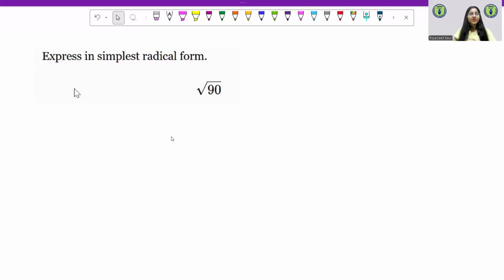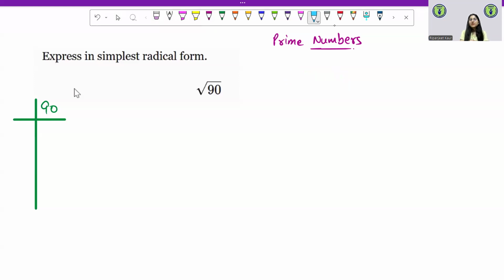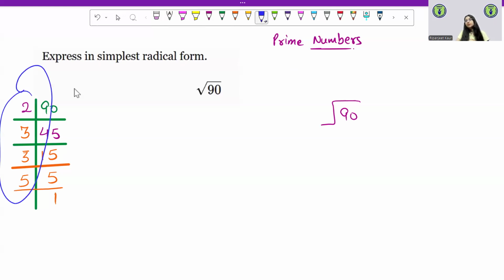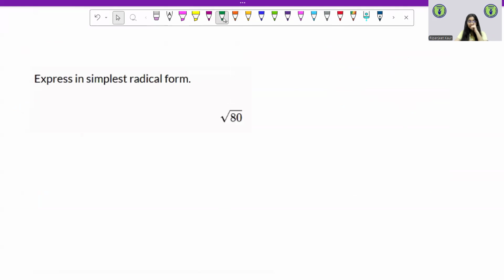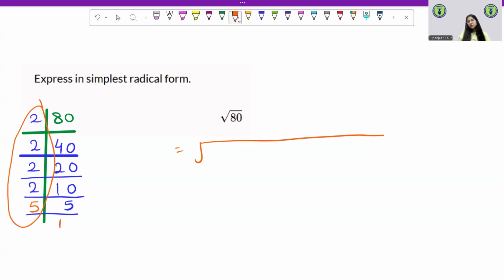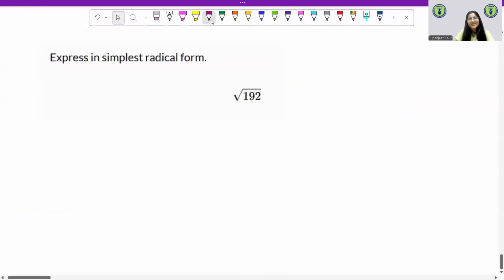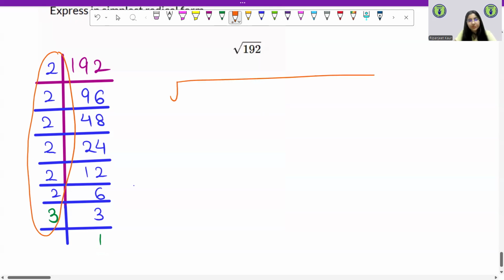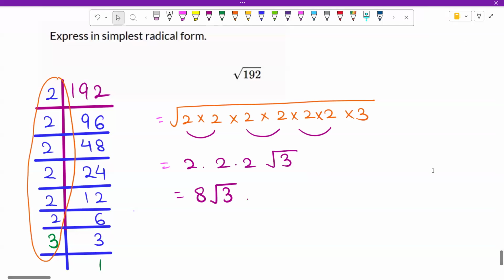finding radical by short division prime factorization